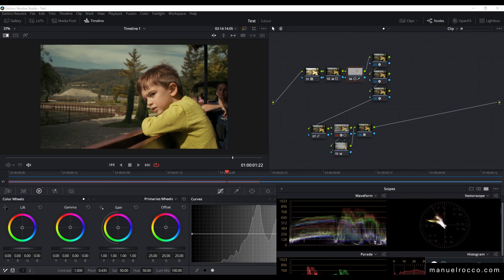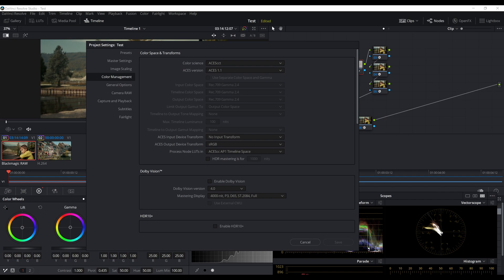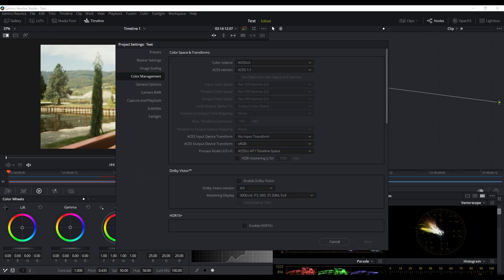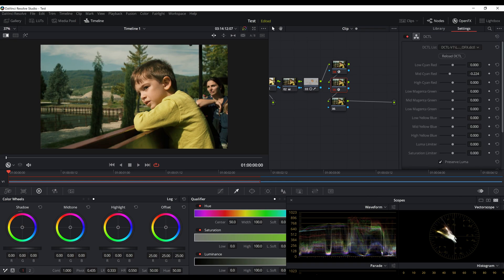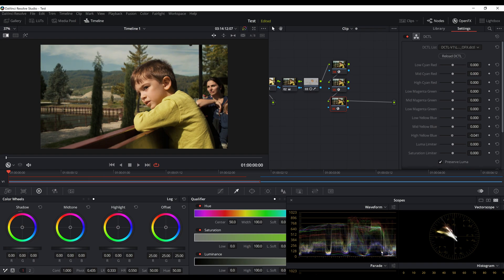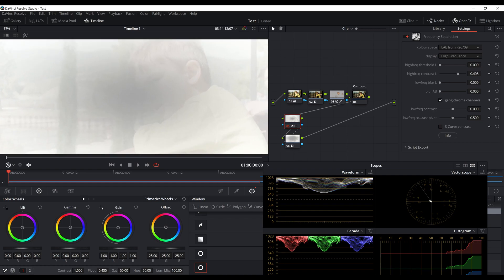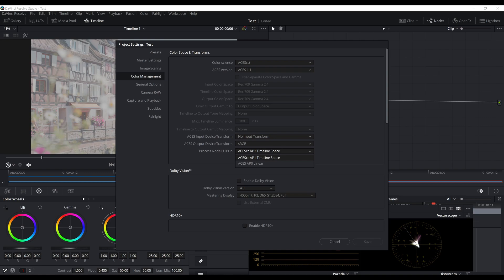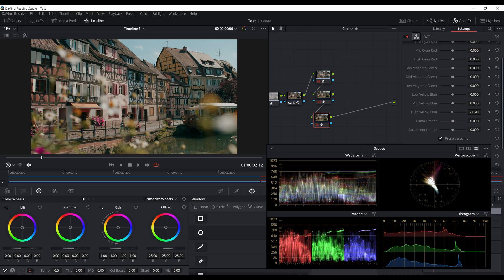Davinci Resolve ACES Workflow: primary, DCTL, Baldavenger plugin with BMPC4k and Panasonic S1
I am not used to be a speaker :-)